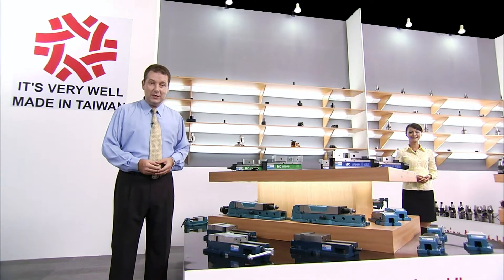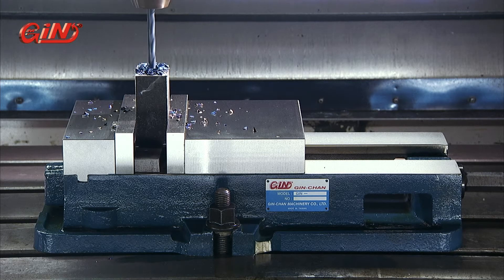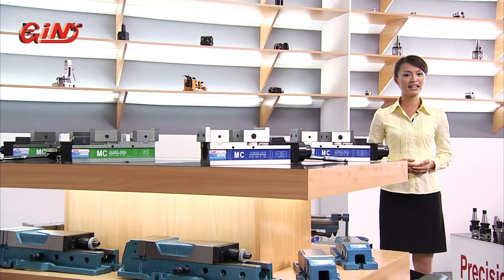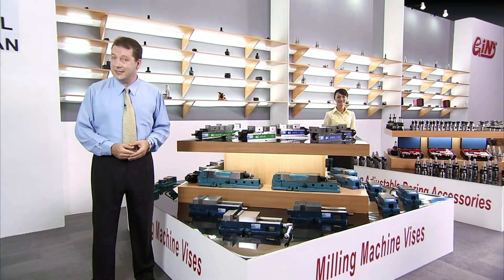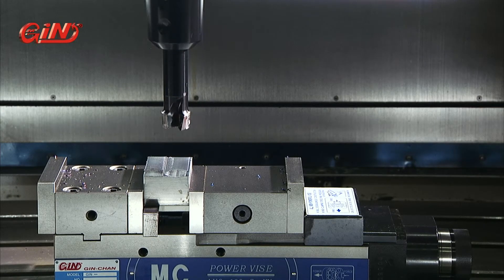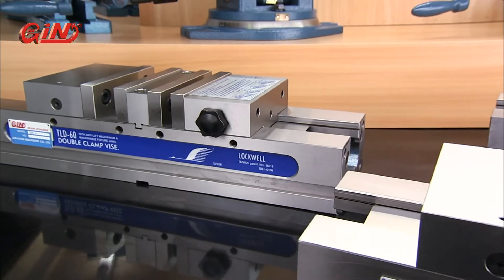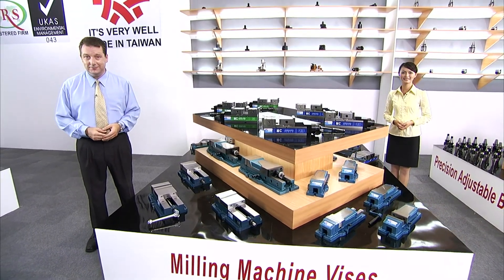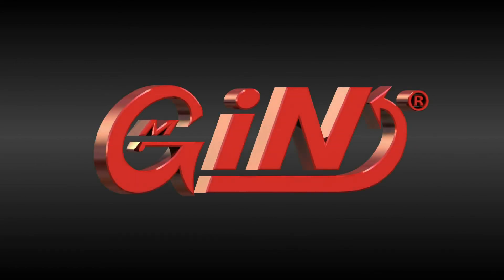*GinTech* Machine Vise, Milling Machine Vises INTRO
Gin Tech Precision Co., Ltd, since 1988, manufacturing good quality products to worldwide customers.
log onto above for more info on Milling Machine Vises